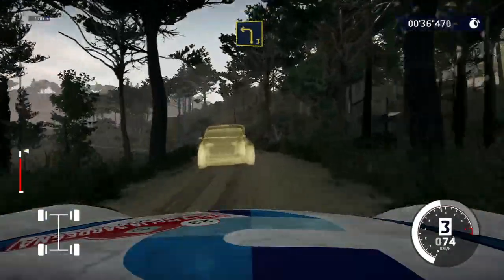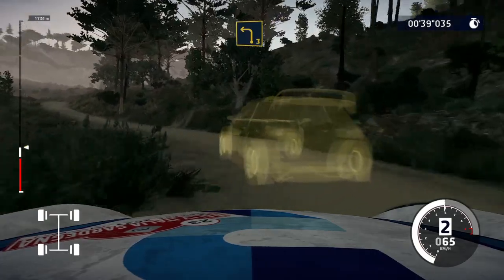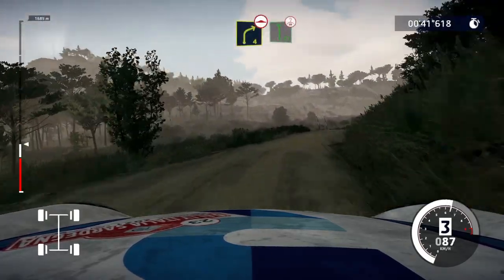WRC 10 FIA World Rally Championship_Sardinia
Swing Low Sweet Chariot